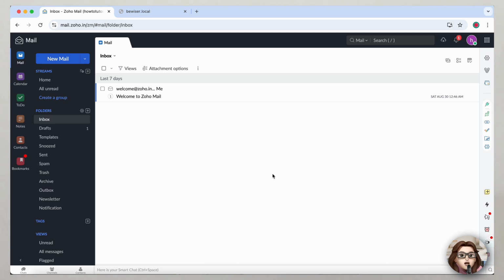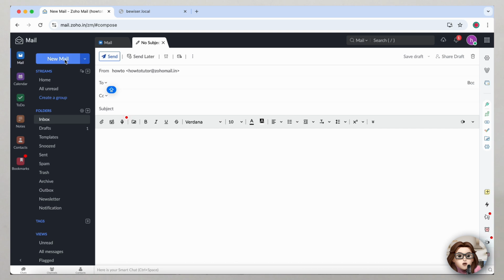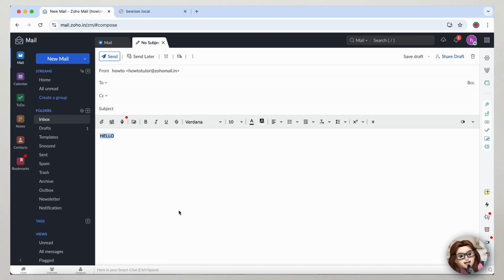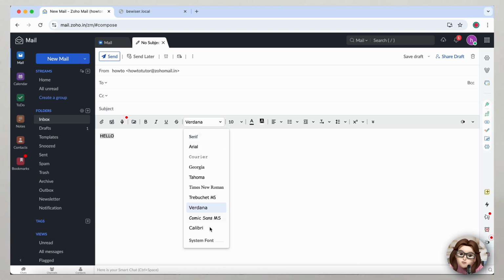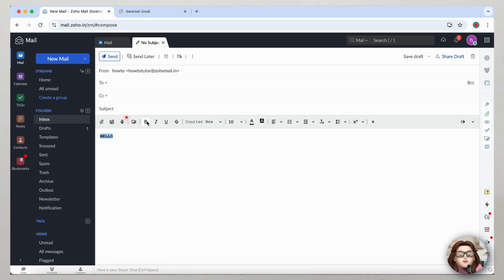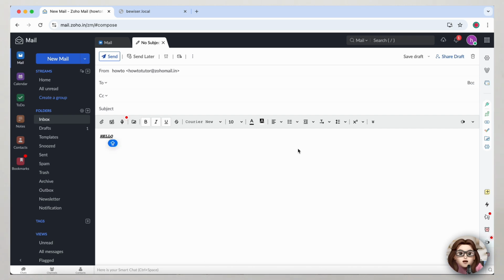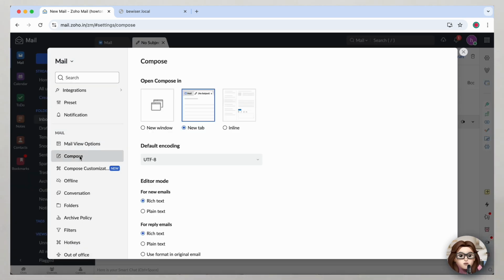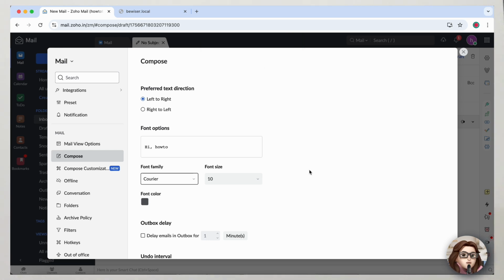How to Change Font in Zoho Mail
Want to make your Zoho Mail emails look more professional or personalized? Changing the font style, size, and formatting in Zoho Mail is quick and easy. In this step-by-step tutorial, I’ll show you exactly how to change the font in Zoho Mail so you can send polished, well-formatted emails every time.

Zoho Mail offers a variety of customization options, from changing the default font for all outgoing emails to adjusting the style while composing a single message.

In this video, you’ll learn:
✅ How to change the font while composing an email in Zoho Mail
✅ How to set a default font style, size, and color for all emails
✅ Tips for using fonts that look professional and improve readability
✅ How to apply formatting like bold, italics, underline, and custom colors
✅ The difference between changing fonts in settings vs. per-email customization

By adjusting the font in Zoho Mail, you can:

Make your emails look consistent and professional

Highlight important points with custom formatting

Improve readability for clients, colleagues, or business partners

Match your email design with your brand guidelines

Pro tip: Stick to simple, widely-supported fonts like Arial, Calibri, or Times New Roman to ensure your emails display correctly across all devices and email clients.

Whether you’re an individual, freelancer, or running a business, learning how to change fonts in Zoho Mail gives you more control over how your emails appear. It’s a small step that can make a big difference in how recipients perceive your messages.

So if you’ve been wondering how to change fonts in Zoho Mail — from simple edits to default settings — this video will walk you through everything you need to know.

This video shows you How to Change Font in Zoho Mail Easily! Watch this Video till the end to learn How to Change Font in Zoho Mail.

Were you able to figure out How to Change Font in Zoho Mail? Share this with your friends who want How to Change Font in Zoho Mail.

Problem Solved in this Video-:

What Do you Think of How to Change Font in Zoho Mail?